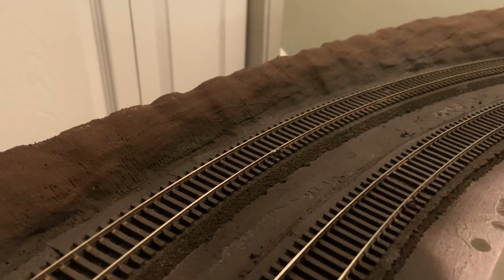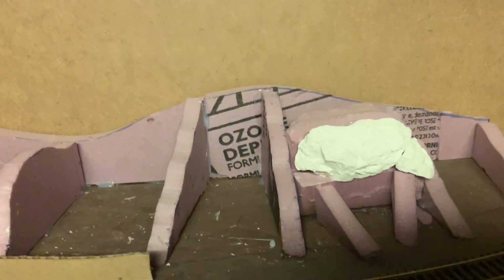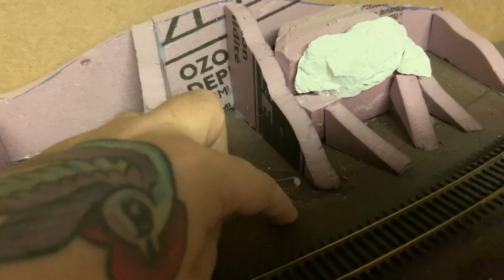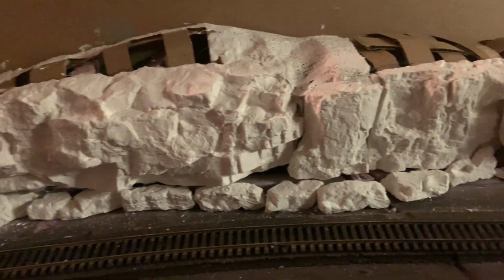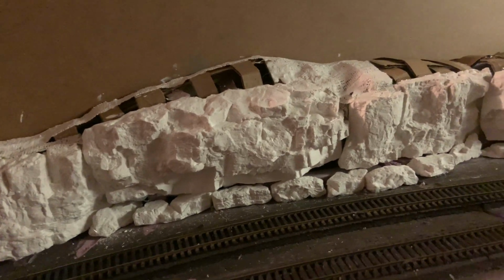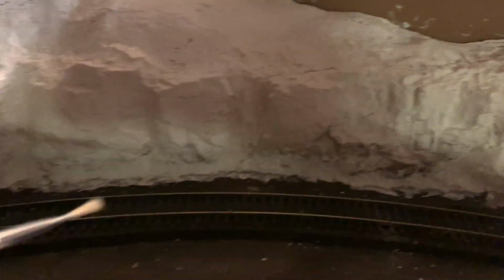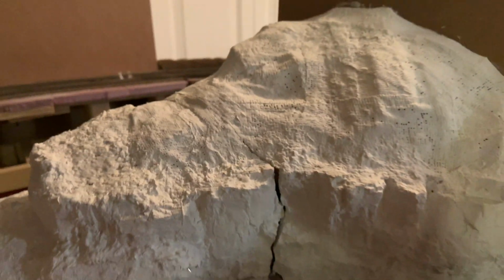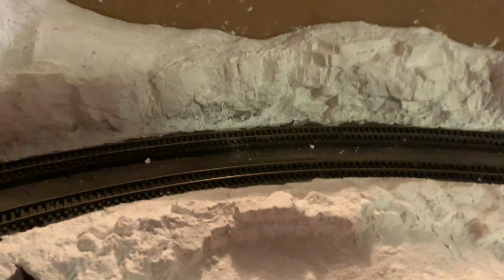How too’s Adding Rock Walls